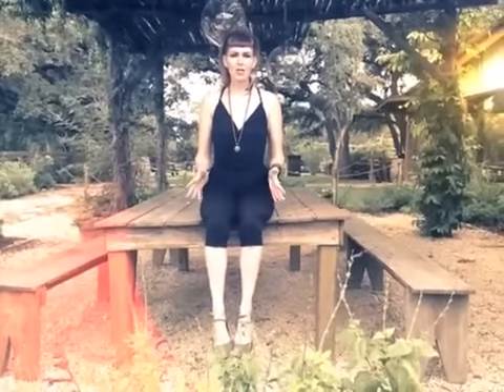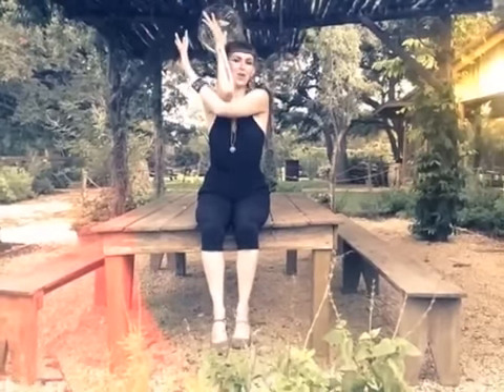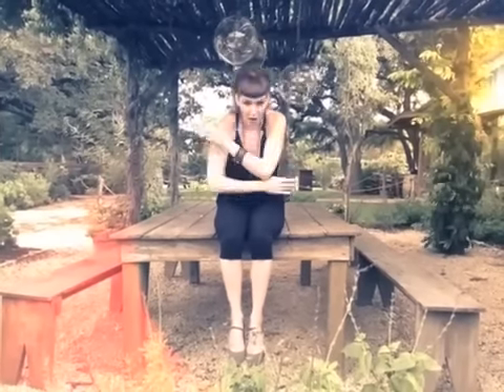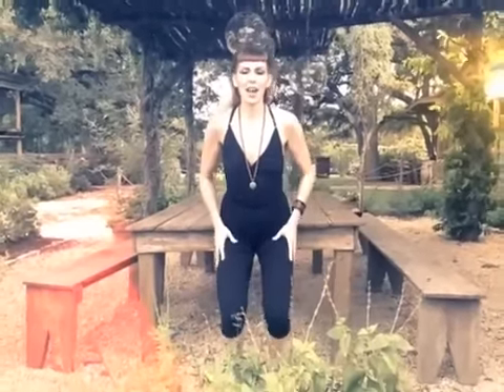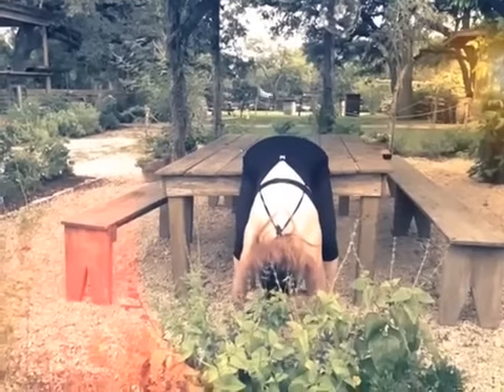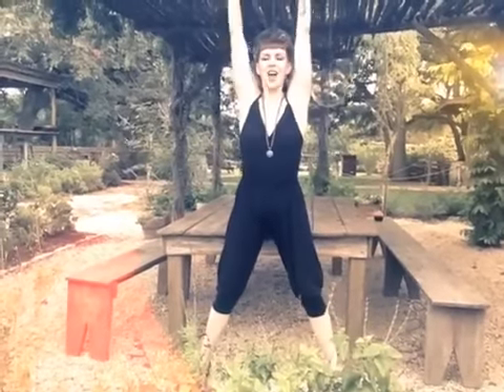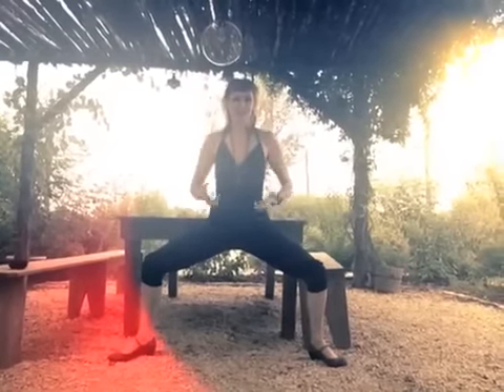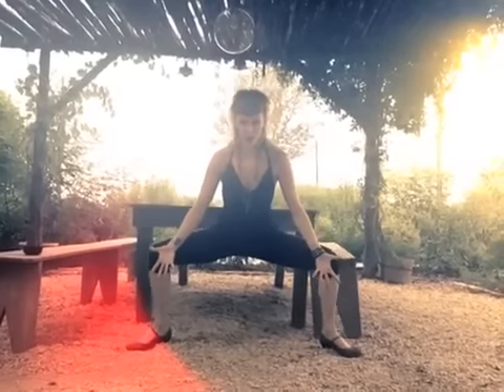Yoga Body Workout: Detox Boosting Yoga Flow with Sadie Nardini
A 12-minute yoga flow to amplify the benefits of any cleanse...or just give you extra detox, strength, anti-aging, calorie burn and more for every pose you do! With Anatomy expert and founder of Core Strength Vinyasa Yoga.

See more free yoga, my 21-Day Yoga Body book and more freebies